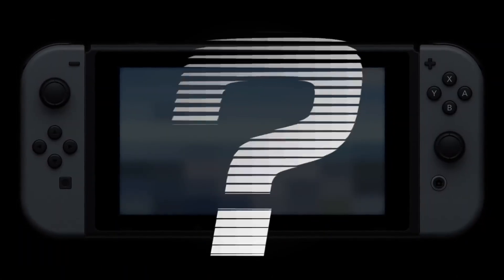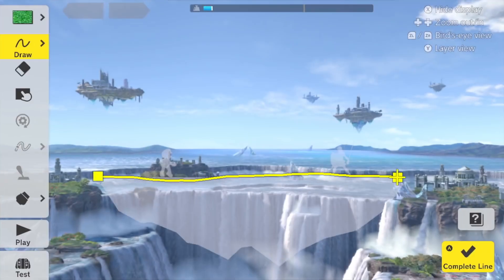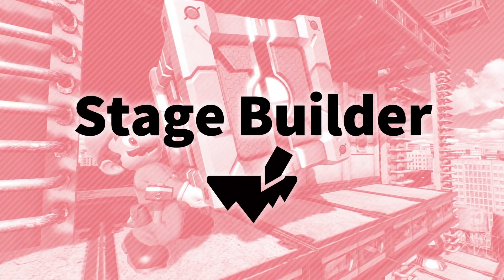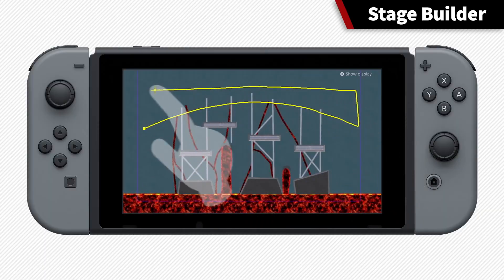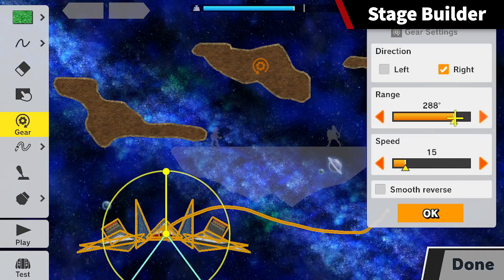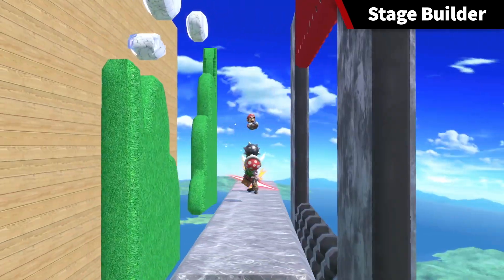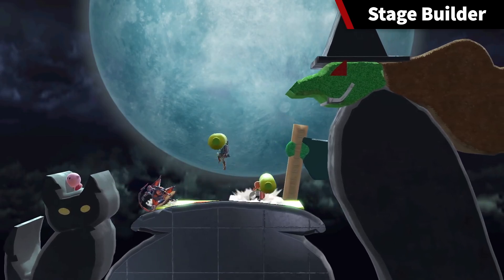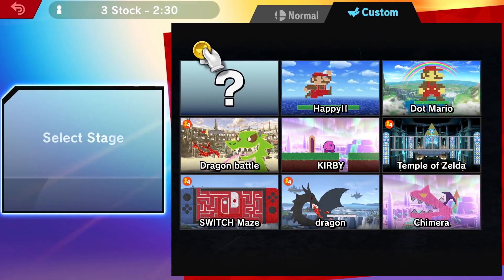Smash Bros. Ultimate - Stage Builder Trailer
Sociedad Gamer: Lo último sobre videojuegos, consolas y entretenimiento, información al minuto de juegos, eSports, anime, series de tv y más. Visita